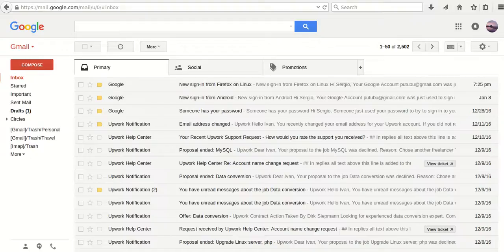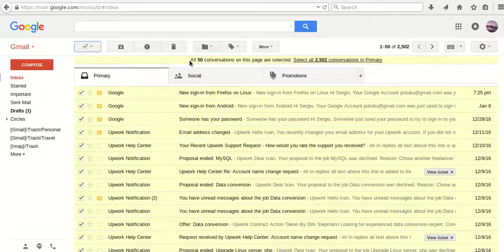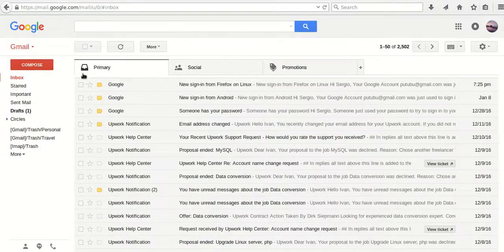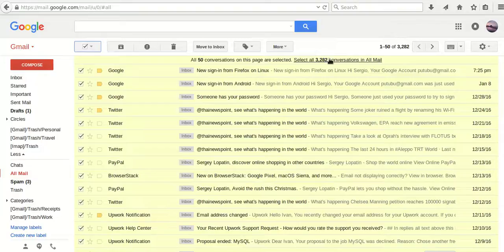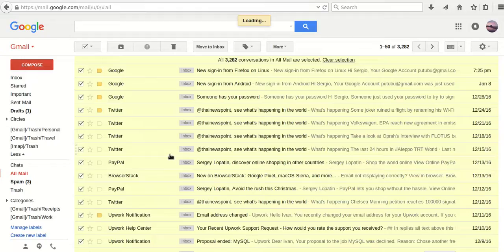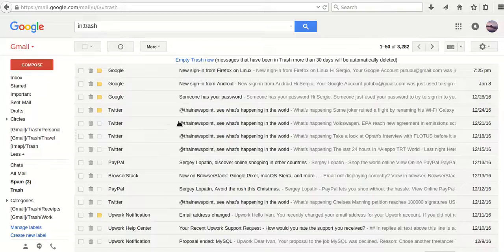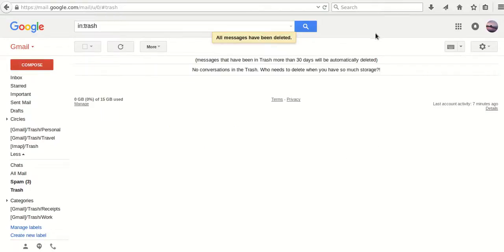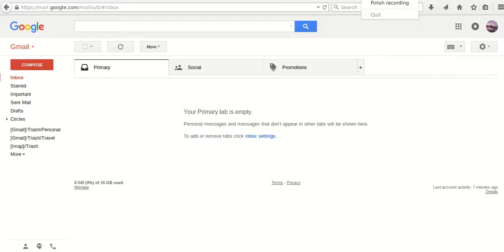How to delete all gmail messages at once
In this quick tutorial I will show how to delete all emails in gmail at once.